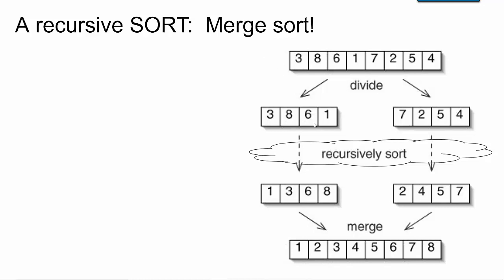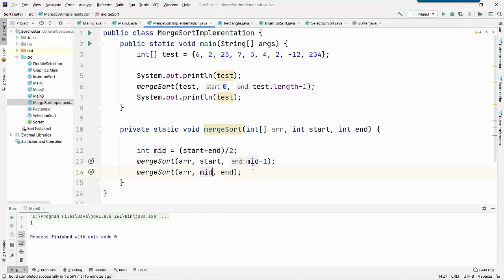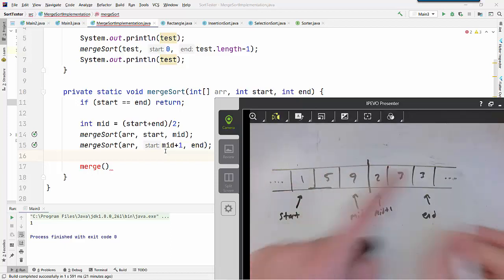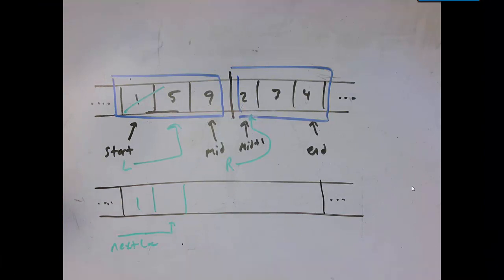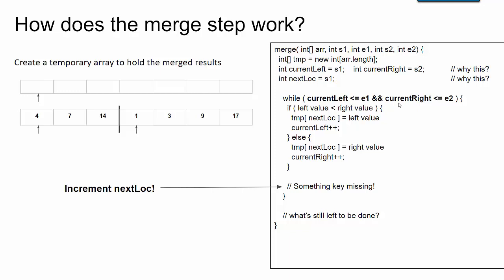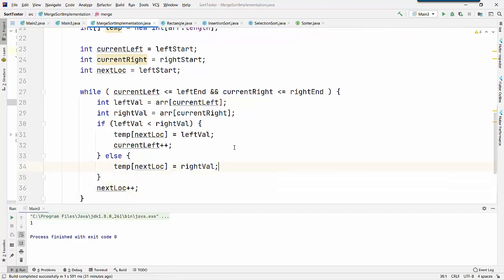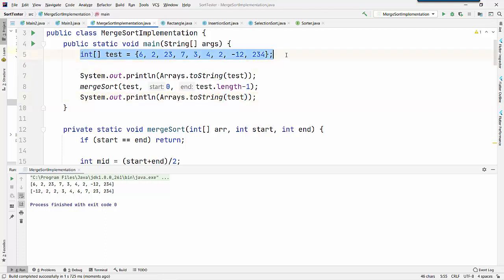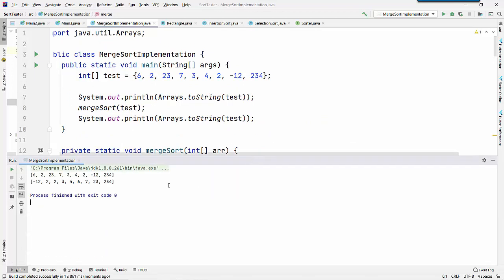Our implementation of merge sort